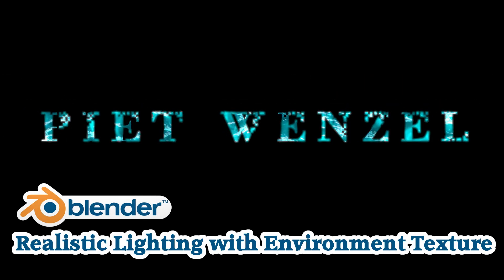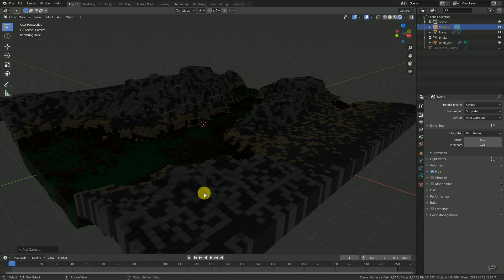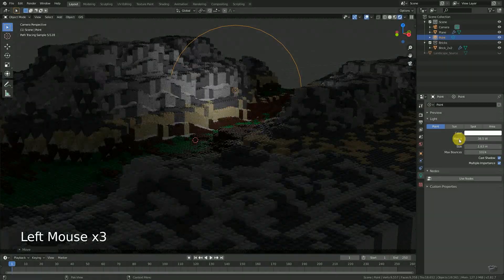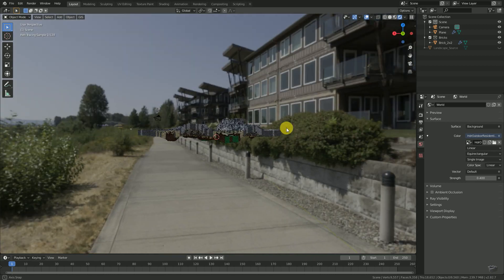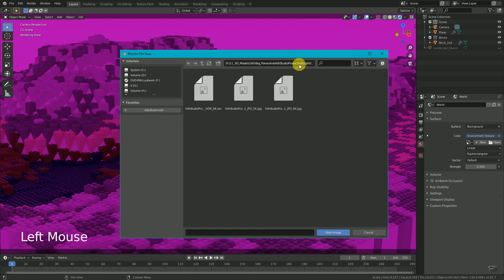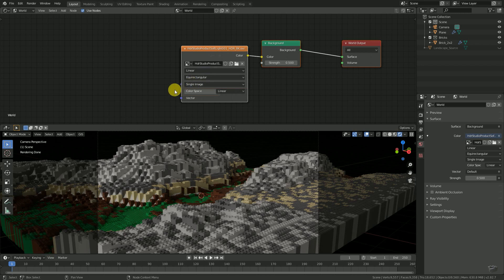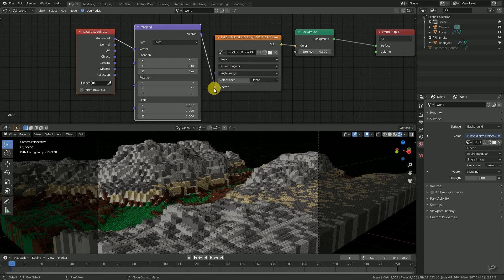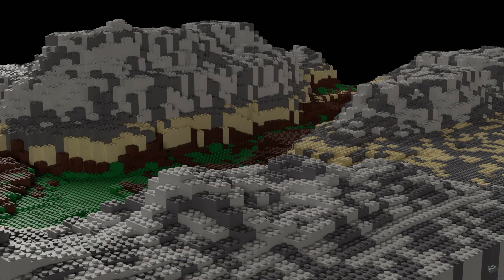Blender Beginner Tutorial Part 5 - Realistic Lighting with Environment Texture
Blender tutorial for beginners! This Blender lighting tutorial is about using a 360 degree panorama image as world background in Blender and emitt light from this environment texture. Rotate the texture in world Node Editor via a Mapping node. This is a step by step blender tutorial for beginners.

INFO: pronunciation might be a little bit wrong. I'm talking about emitting light, not about blizzards!